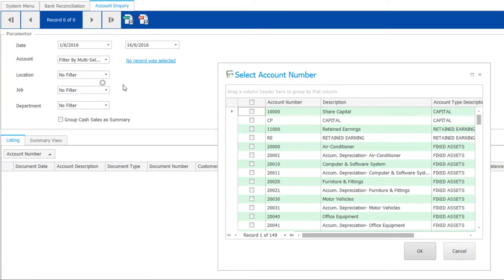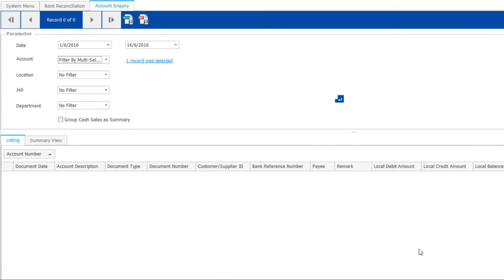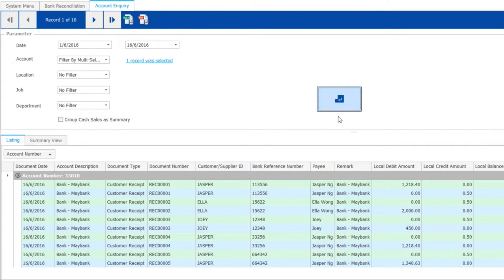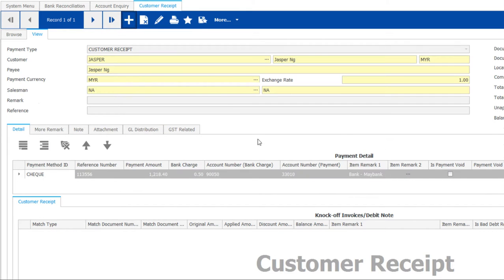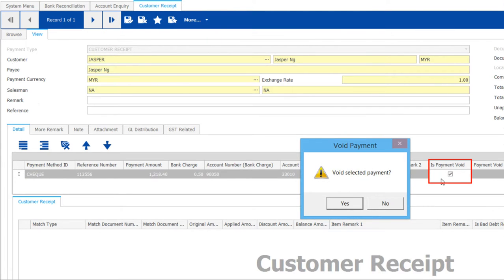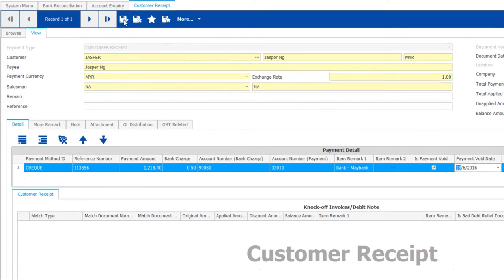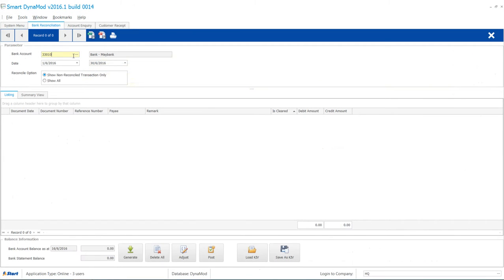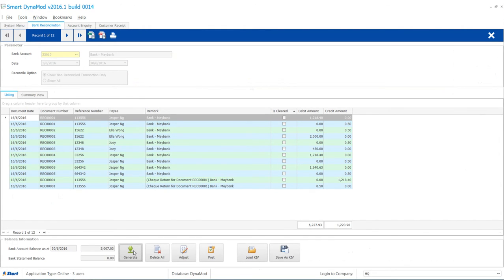5.9 Cheque Reverse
Learn how to reverse a cheque, say when you have a bounce cheque from customer in DynaMod system.
- using enquiry system, locate the cheque number in particular
- double click to drill back
- tick the void box